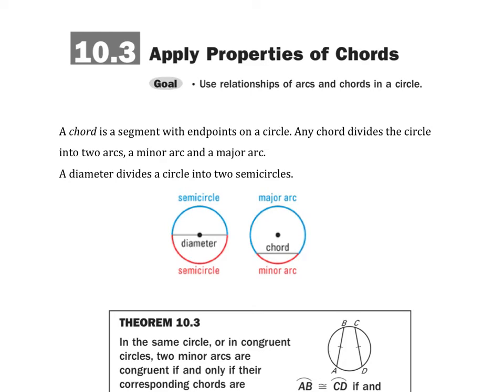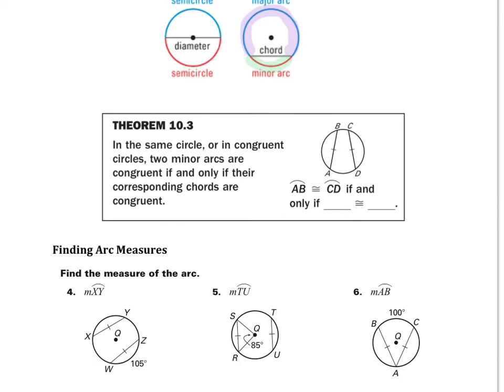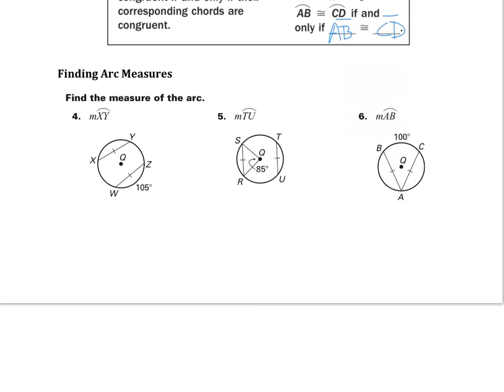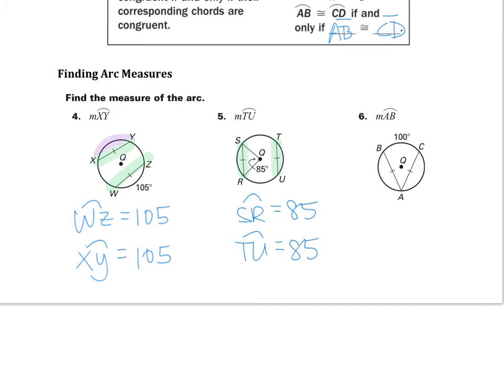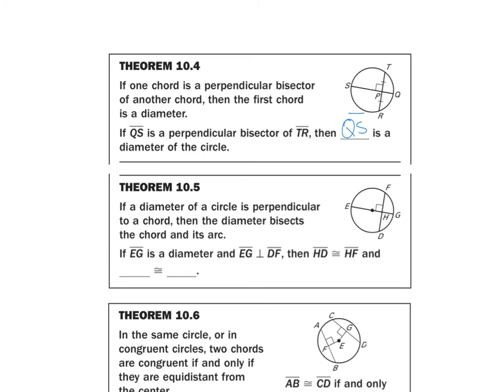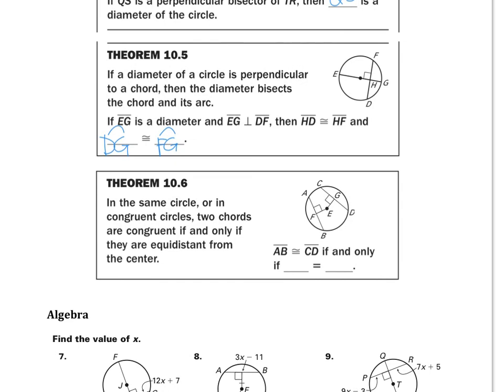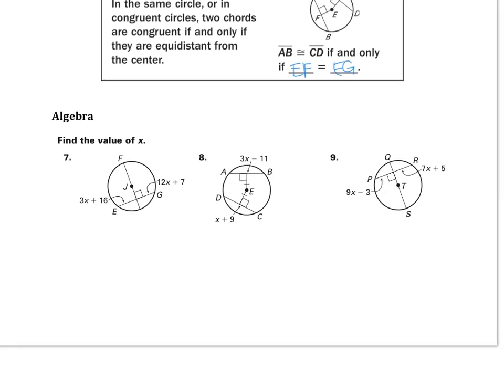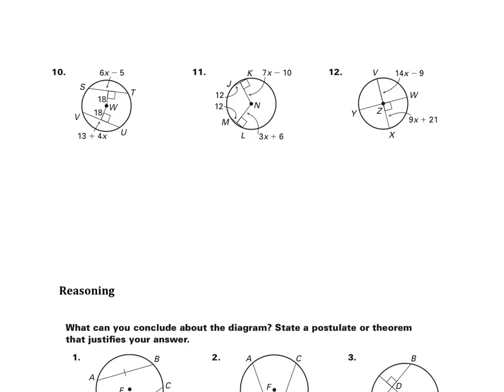acgeo 10.3 video